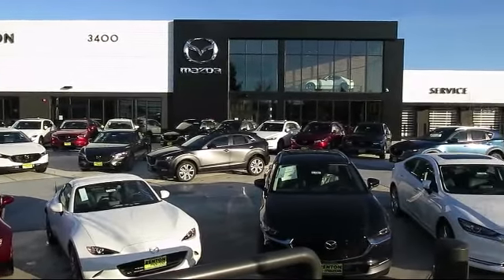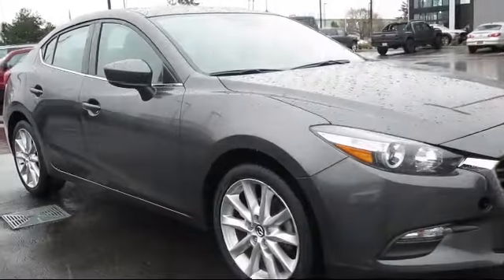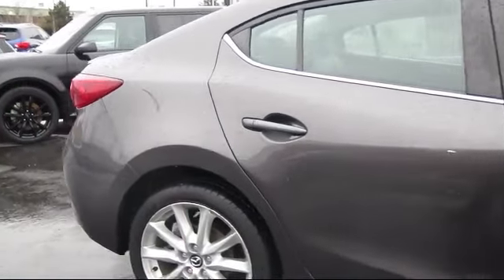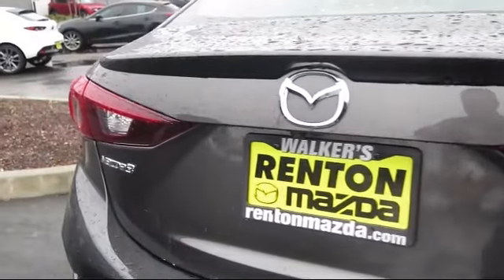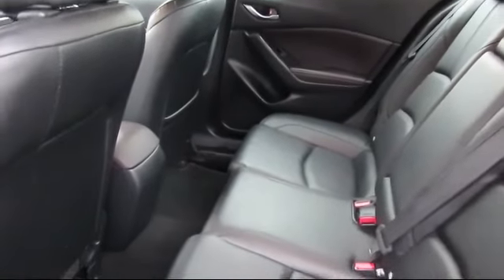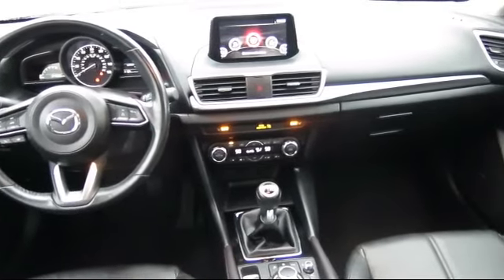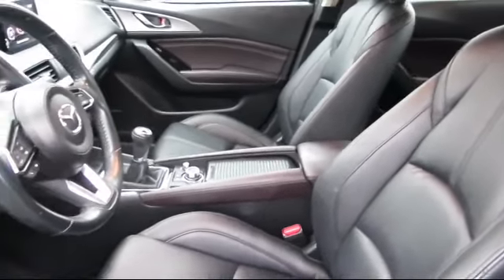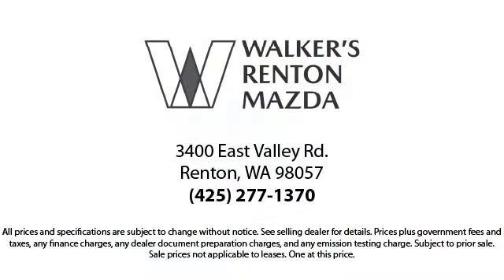2017 Mazda Mazda3 4-Door Touring Seattle Bellevue Renton Kent Auburn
2017 Mazda Mazda3 4-Door Touring Stock Number: WM1929A Vin:3MZBN1V75HM113650.

720 Rainier Ave S.